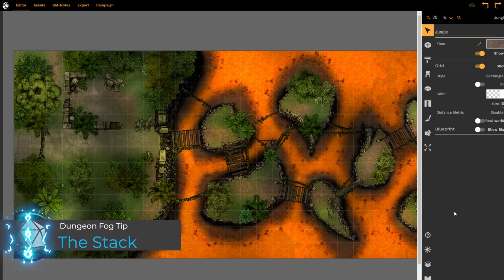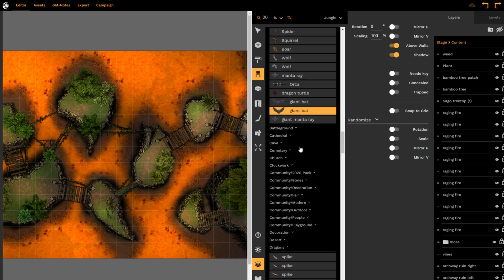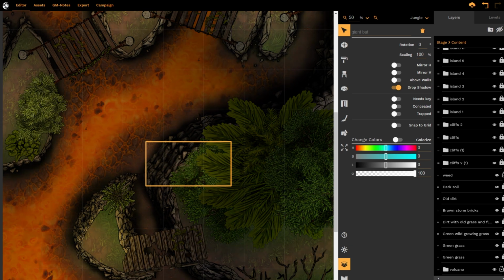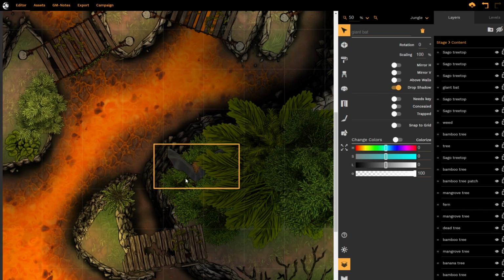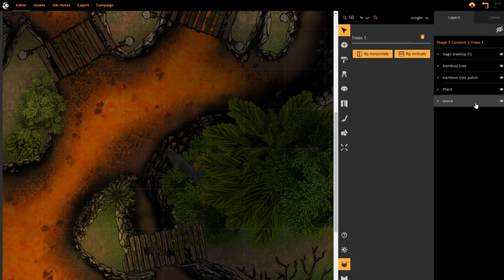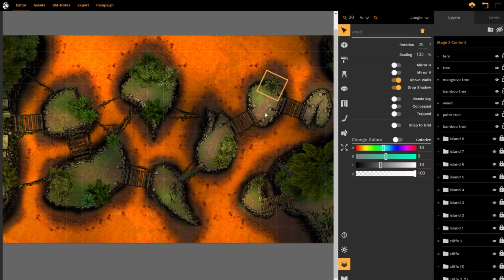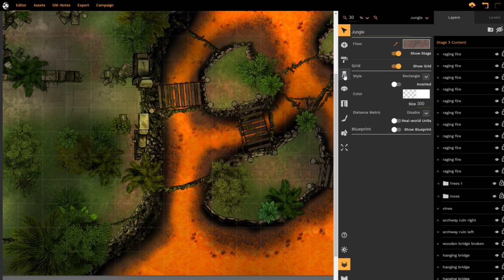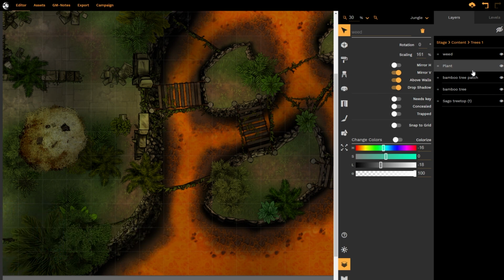How to use the layer stack | Battlemap Editor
An in-depth look at the stack tool and how to use it to organize your maps.